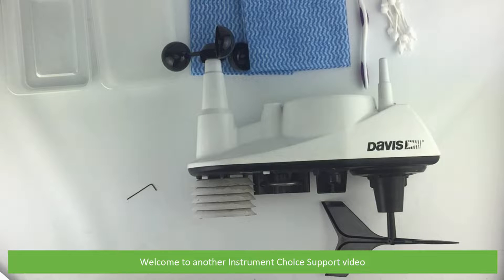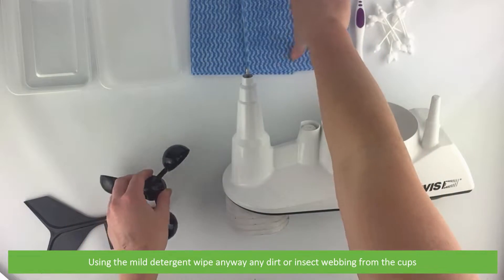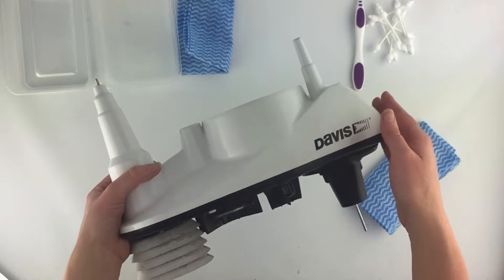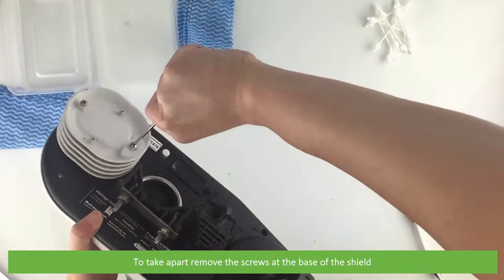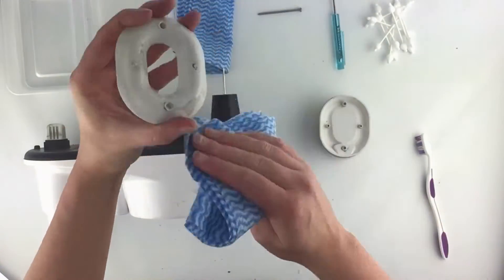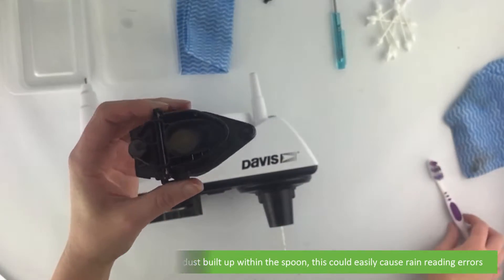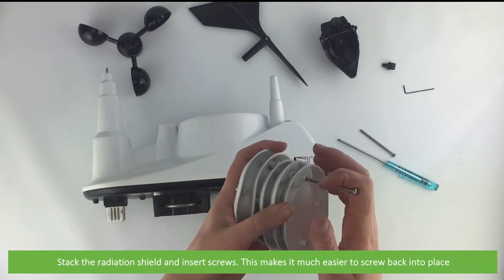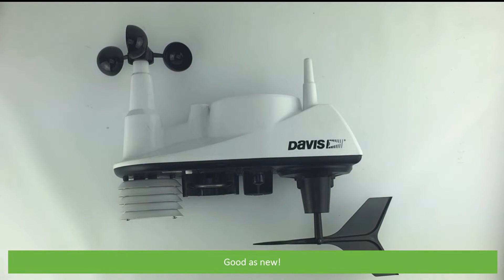How to Clean the Davis Vantage Vue Weather Station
In this video, the Instrument Choice Scientists will show you how to clean a weather station using the Davis Vantage Vue as an example.